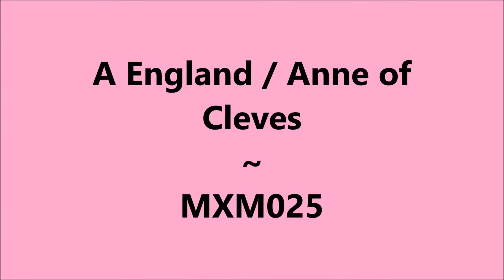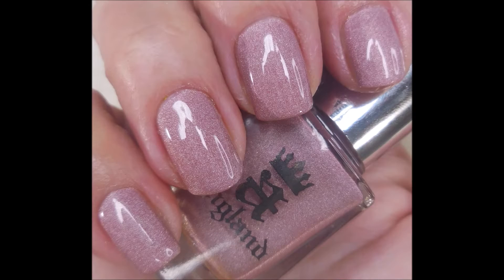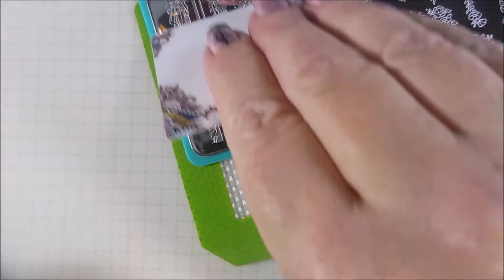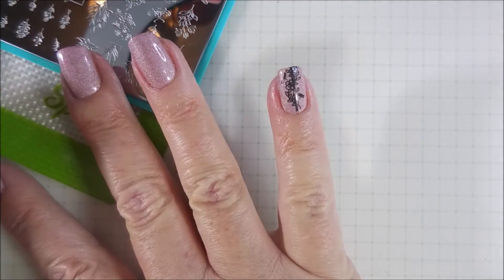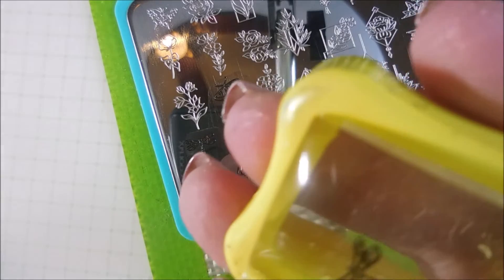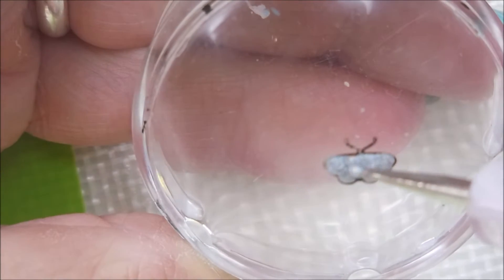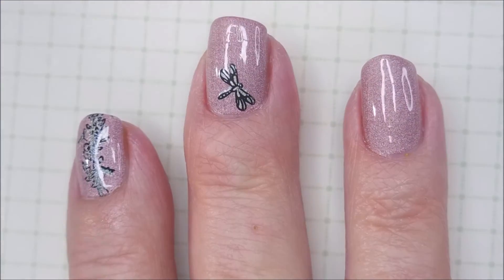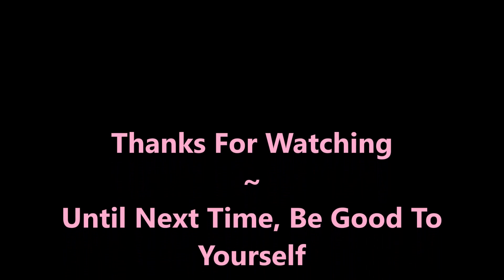A England /Anne of Cleves ~ Maniology / MXM025